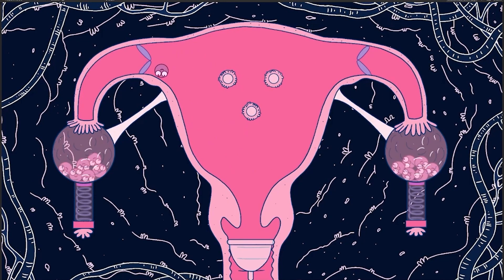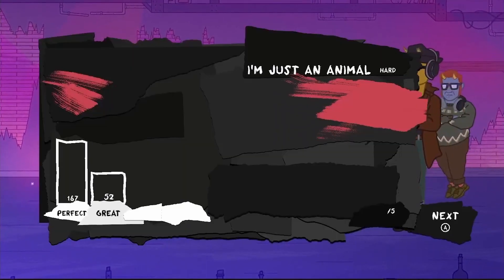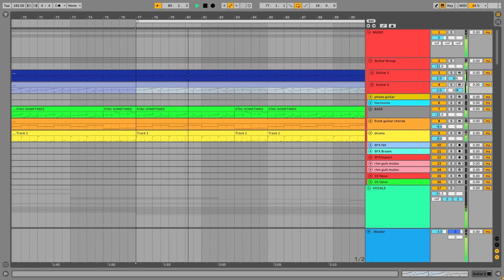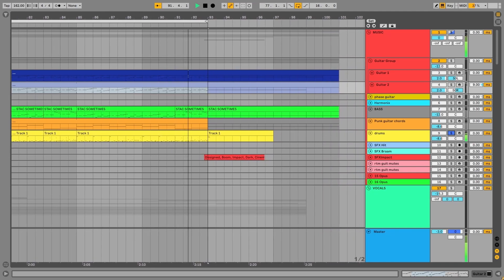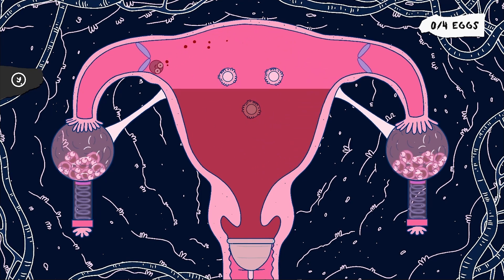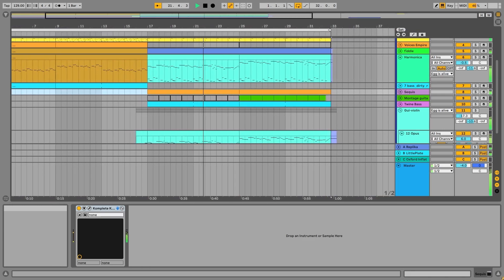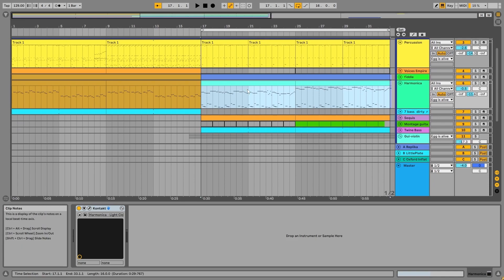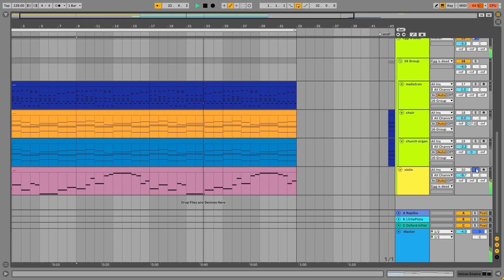Save and Sound Audio Deepdive | w. Composer and Sound Designer Andreas Busk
Video made by composer and sound designer Andreas Busk for "Save & Sound 2023 -A celebration of audio & music in games hosted on Steam.
Dead Pets Unleashed is made by Triple Topping Games.